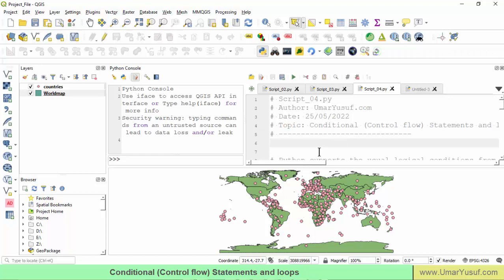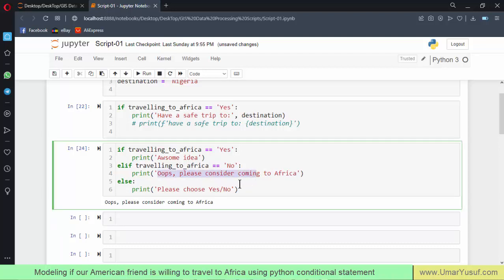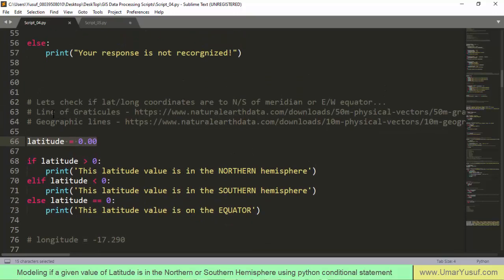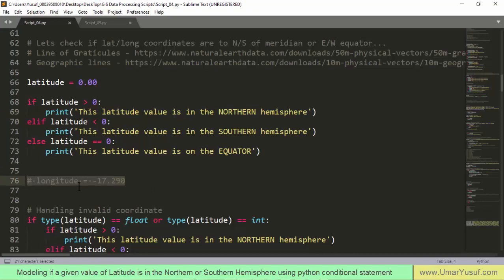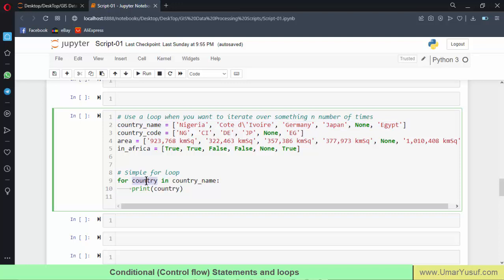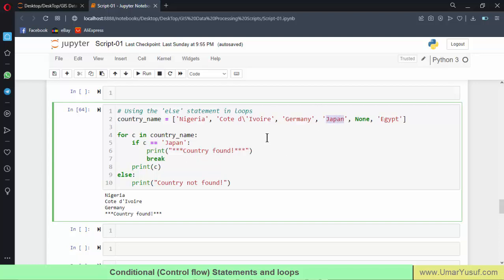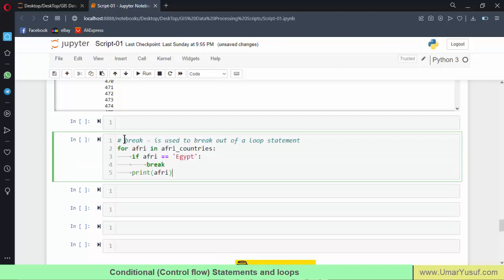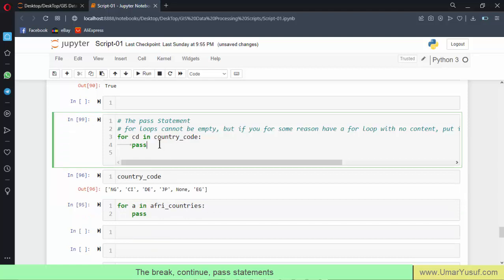Python Programming for GIS Data Processing in QGIS - Conditional (Control flow) Statements and loops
This episode is on “Conditional (Control flow) Statements and loops”. You will learn how to introduce decision making within your python script.
In this video we shall model the following scenarios:-
1- Modeling if your American friend is willing to travel to Africa using python conditional statement
2- Modeling if a given value of Latitude is in the Northern or Southern Hemisphere using python conditional statement